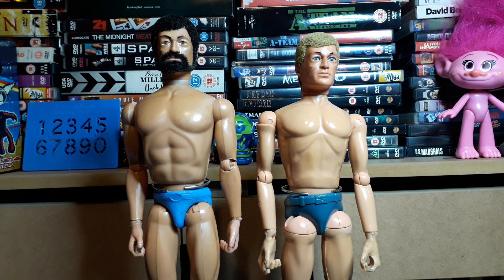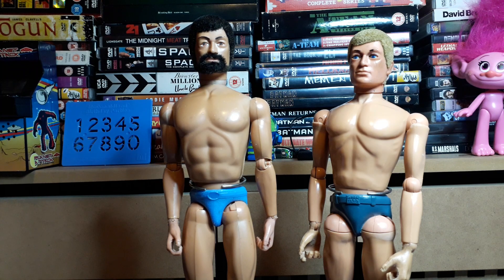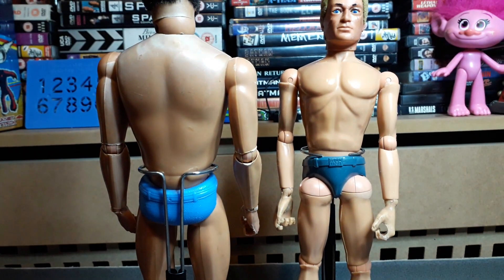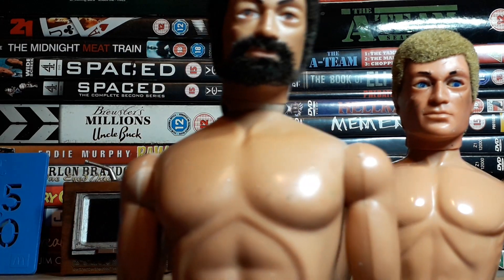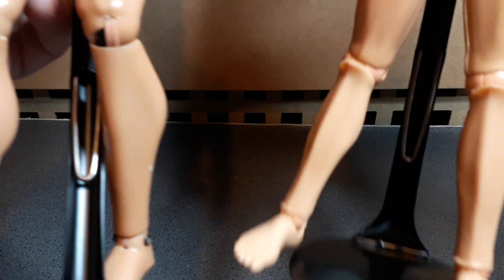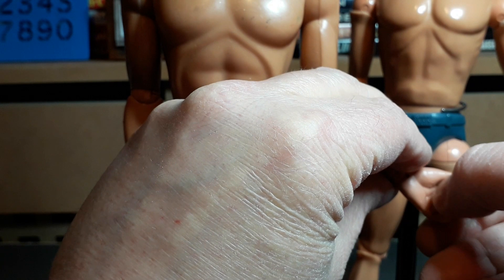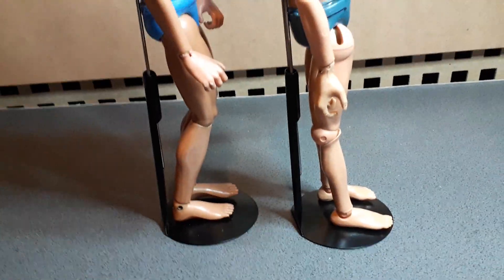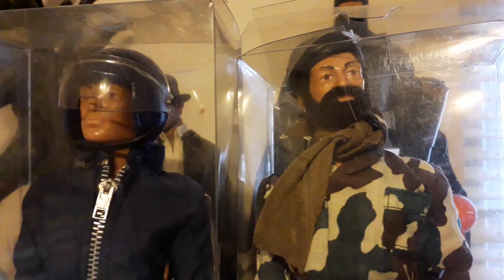Geyperman Comparsion to Action Man Dynamic physique